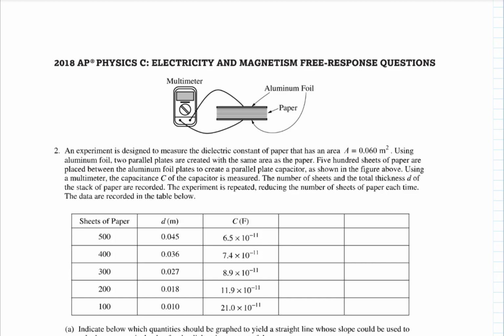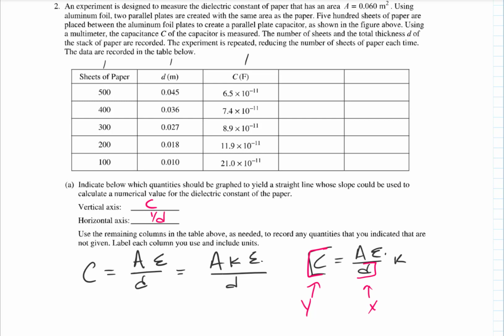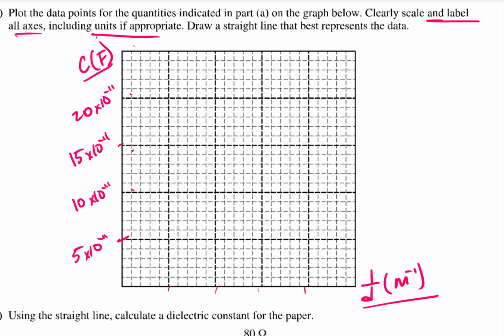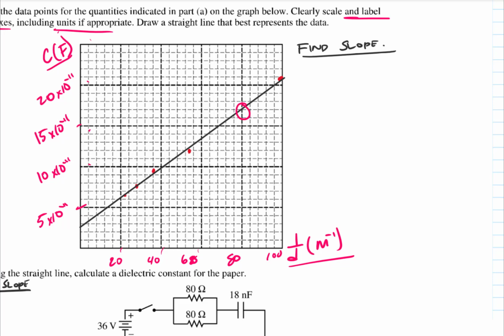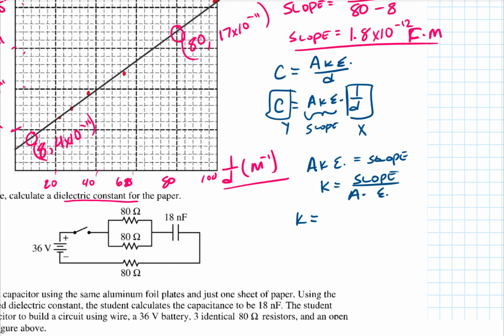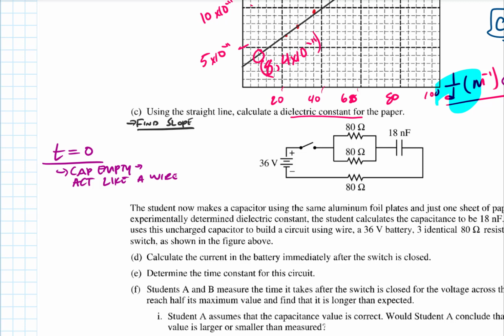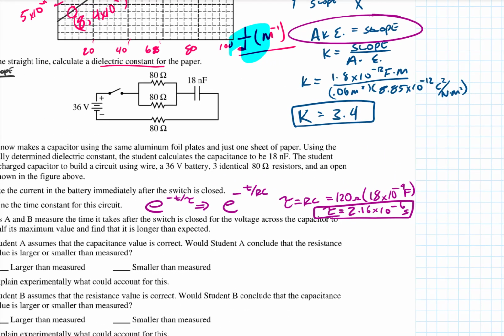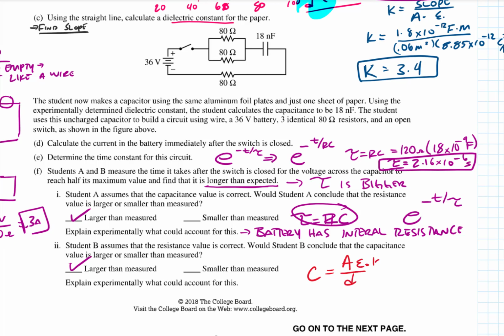2018 AP Physics C EM #2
Worked solutions to the AP Physics C EM exam from 2018